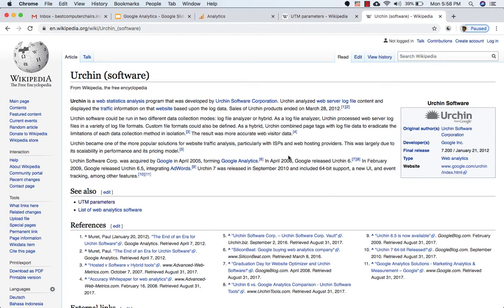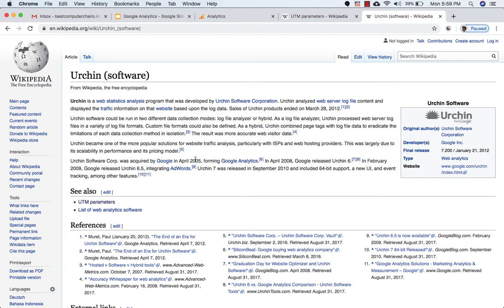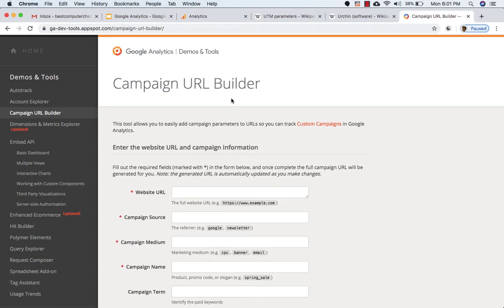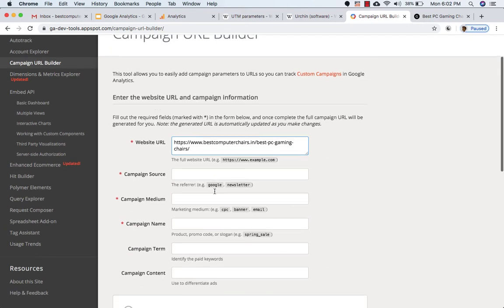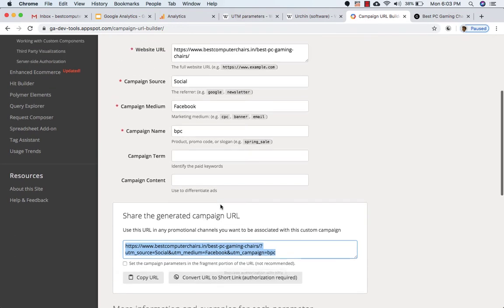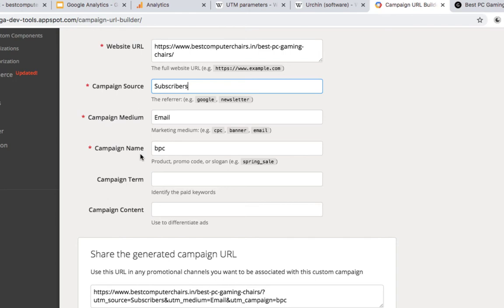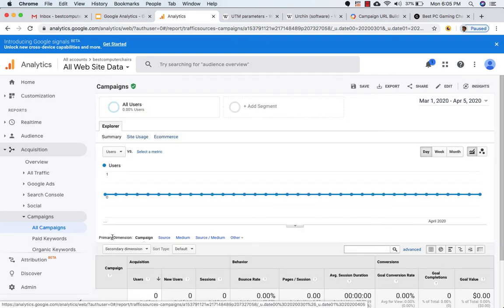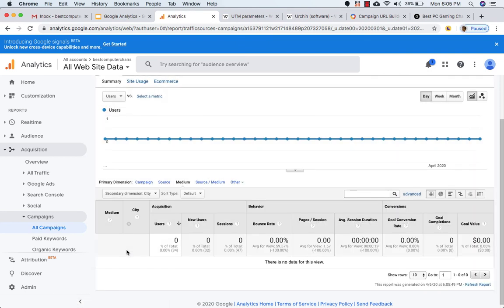lecture 9 UTM parameters in google analytics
UTM parameters in google analytics
Follow me on technology updates